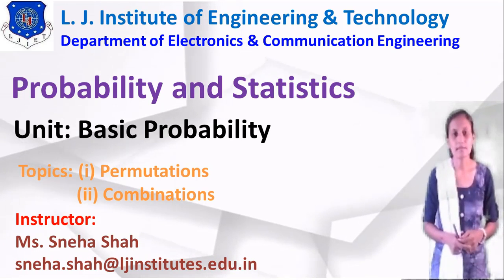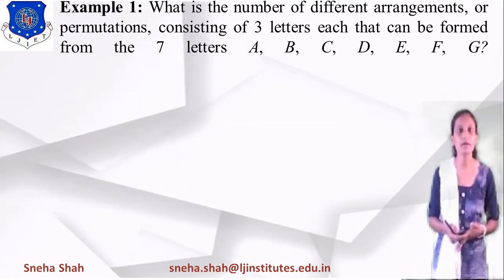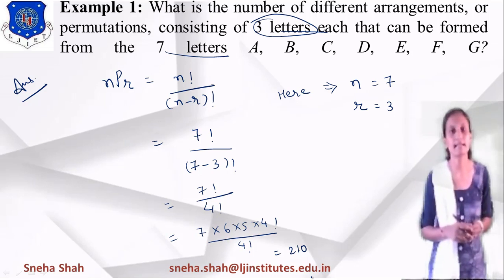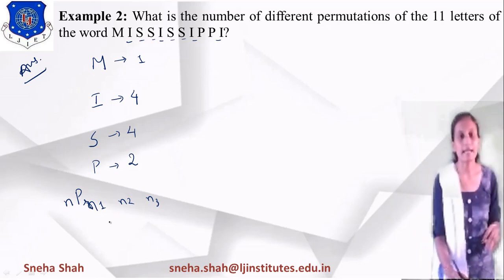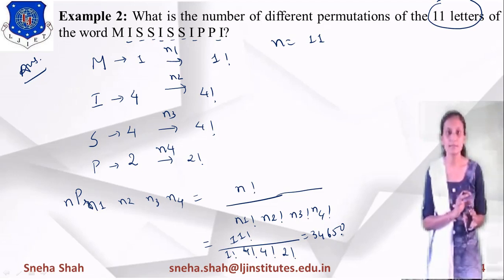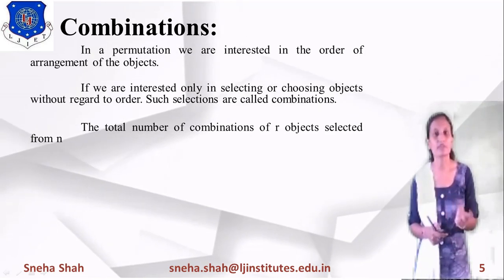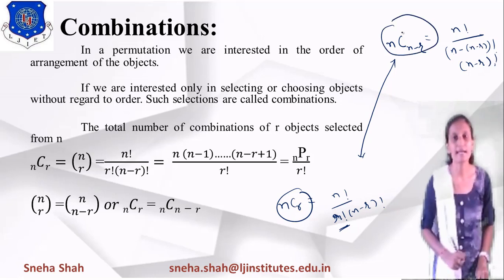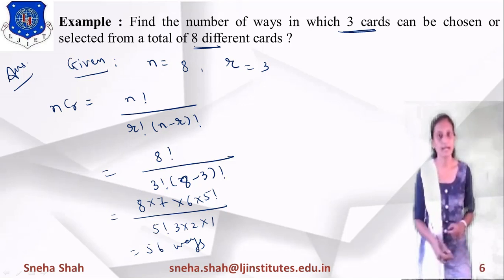Session 05 Probability and Statistics_Permutations_Combinations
Subject: PAS
Unit 1: Basic Probability
Topics: Permutations, Combinations
Now from the video try to give answers for following questions:
1. What is Permutation?
2. In how many ways can 7 differently colored marbles be arranged in a row?
3. In how many ways can 11 people be seated on a bench if only 2 seats are available?
4. What is Combination?
5. Find the number of ways in which 3 cards can be chosen or selected from a total of 8 different cards?
6. From 7 consonants and 5 vowels, how many words can be formed consisting of 4 different consonants and 3 different vowels? The words need not have meaning.
7.It is required to seat 7 men and 3 women in a row so that the women occupy the even places. How many such arrangements are possible?